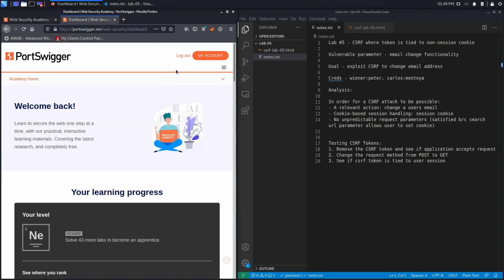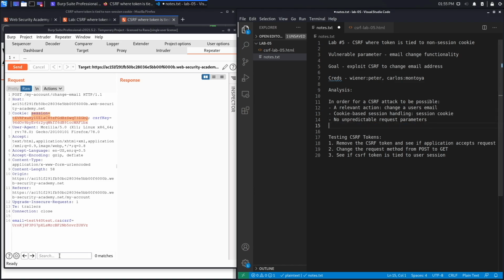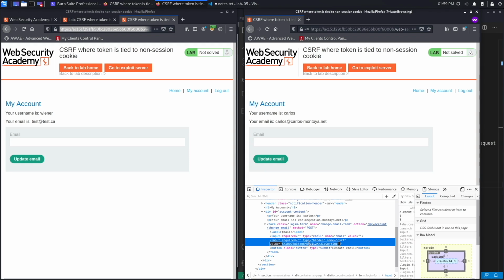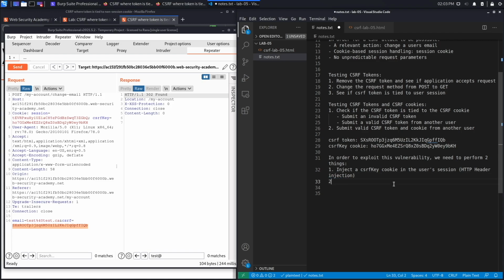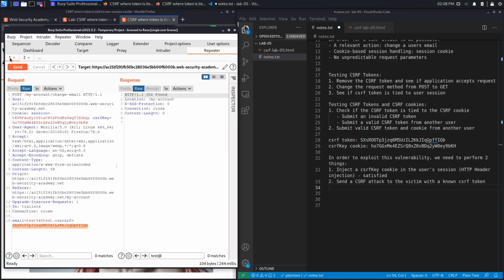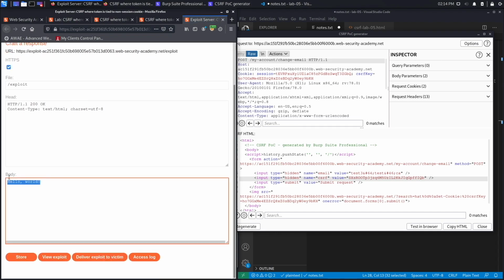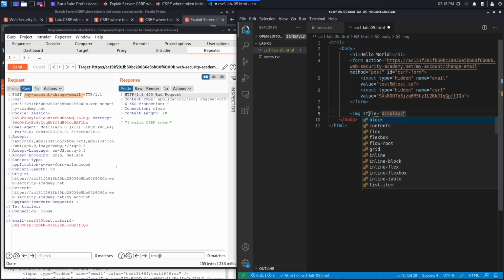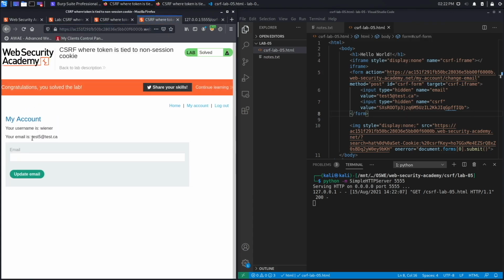07 Lab #5 CSRF where token is tied to non session cookie